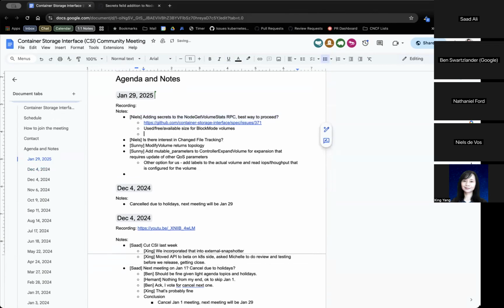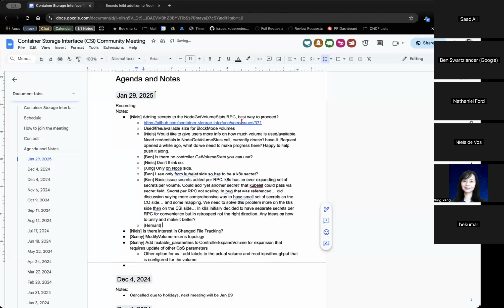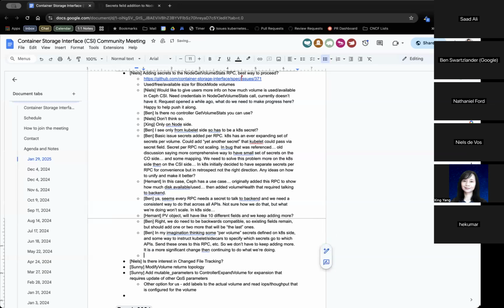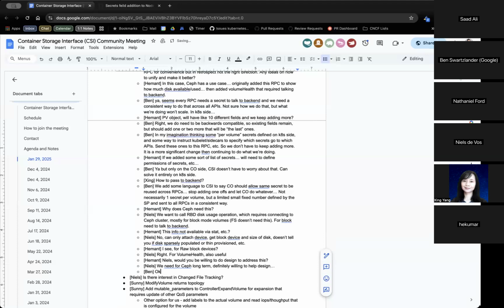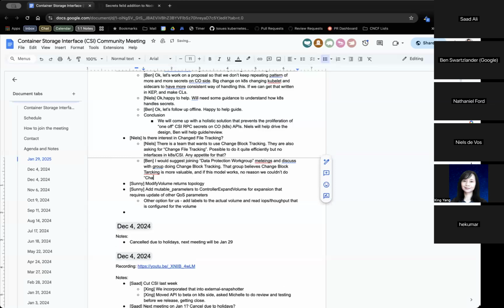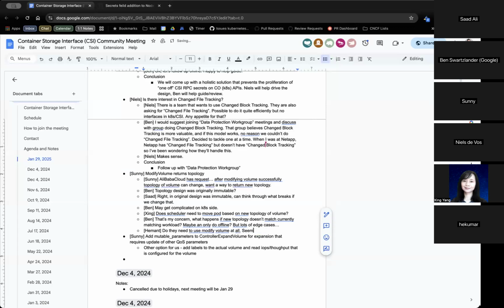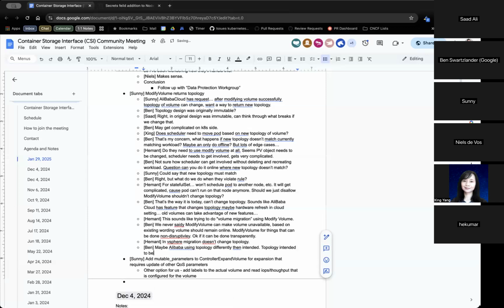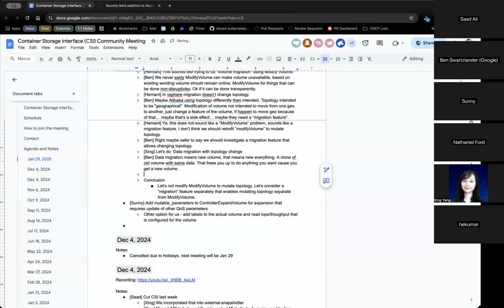CSI Community Meeting - 2025 Jan 29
Meeting of Container Storage Interface Community - 29 January 2025